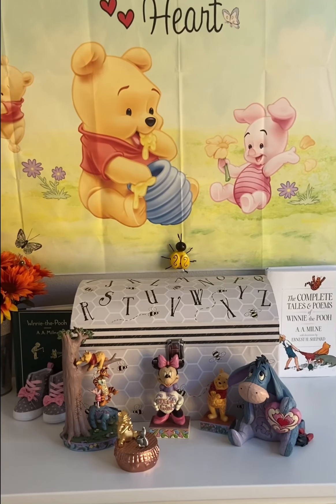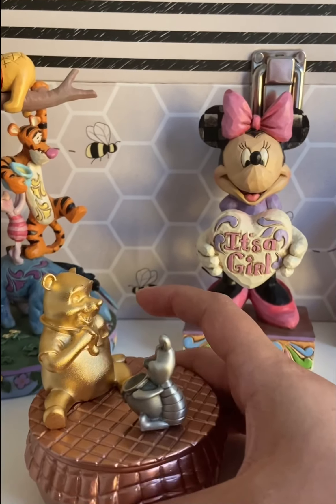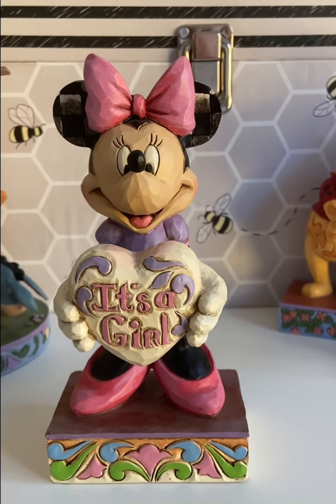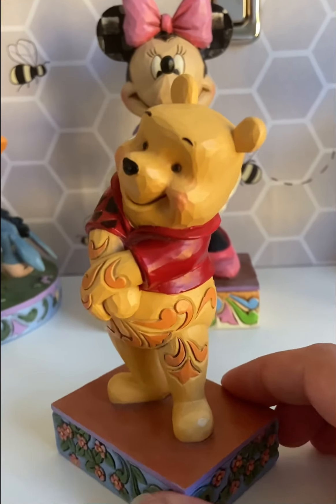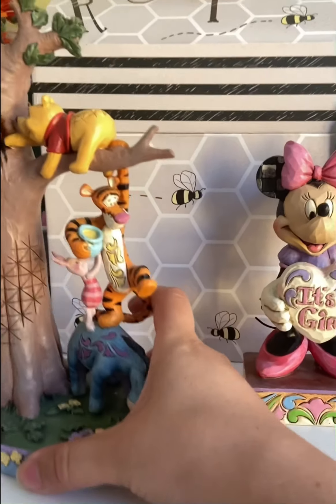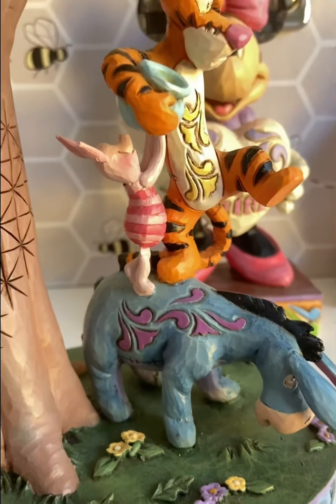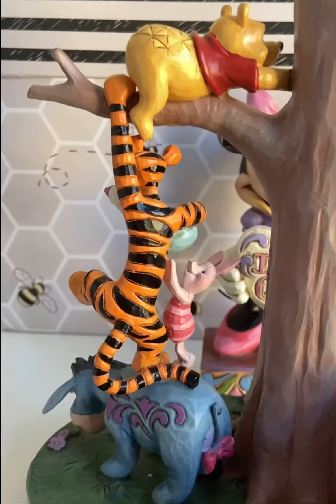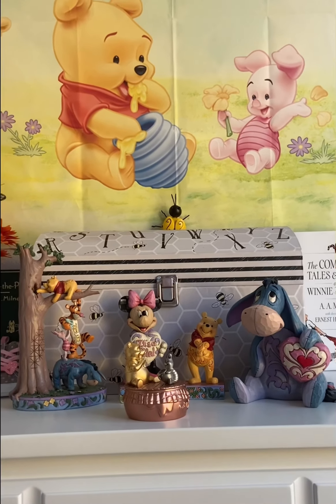Winnie the Pooh themed nursery and Jim Shore figurines 🐻 🍯 🐝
Come to the 100 Acre Wood and have a peak at the Winnie the Pooh themed nursery I put together for my little one. Please also enjoy a close up look at the Jim Shore Winnie the Pooh and Minnie Mouse figurines and Winnie the Pooh Shop Disney musical carousel, that gives the nursery that magical Disney touch.